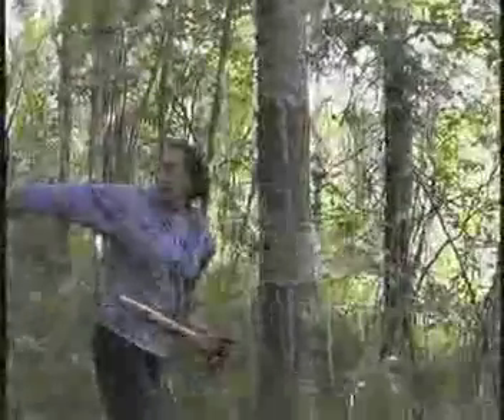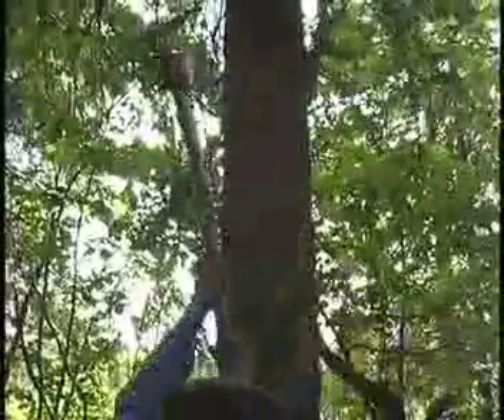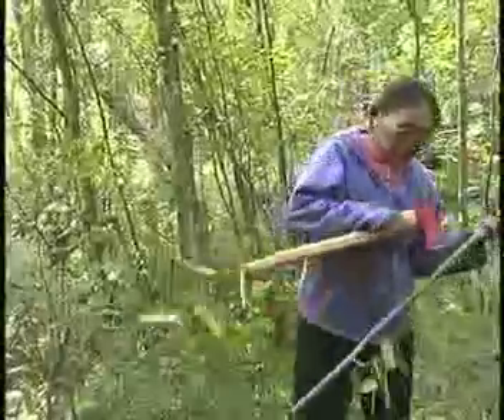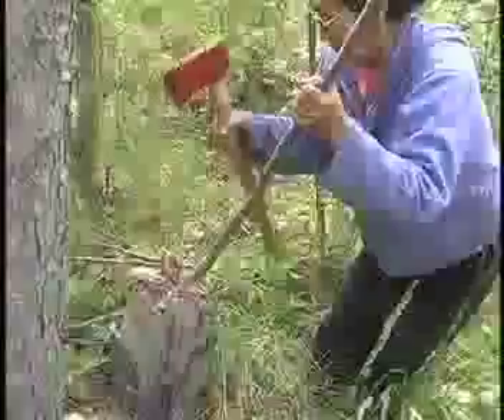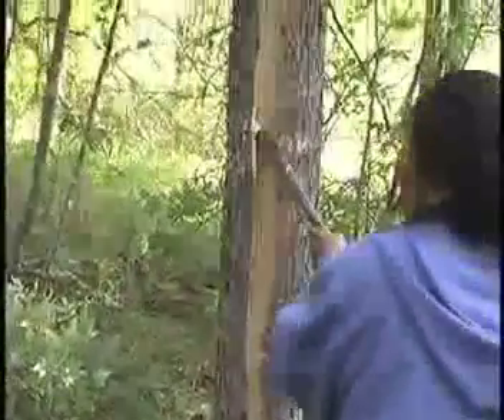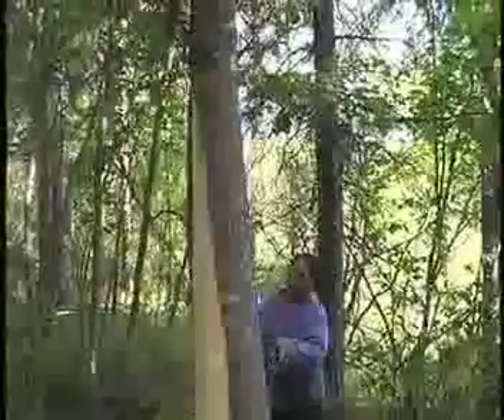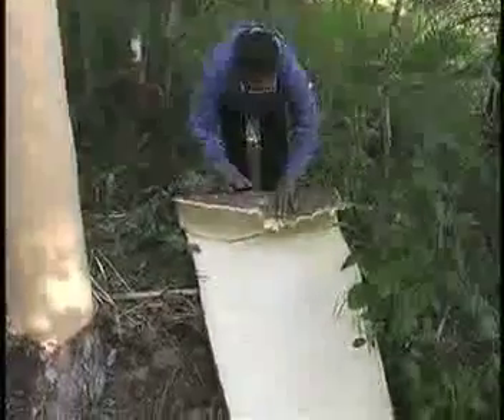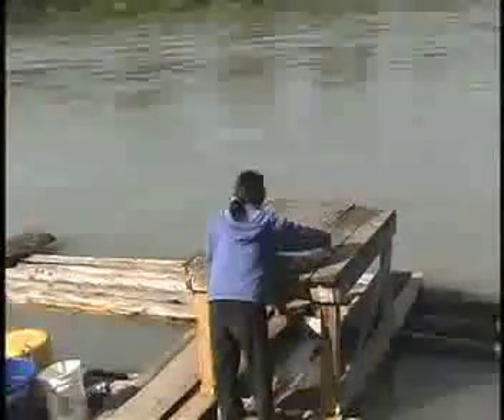Alaskan village subsistence gathering spruce bark 7 of 12